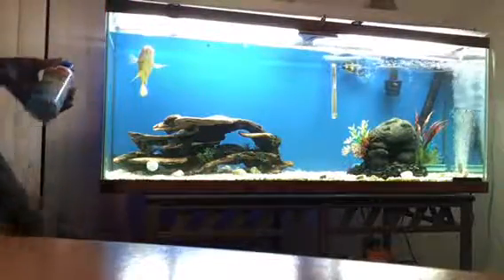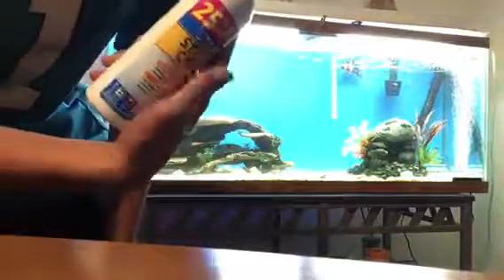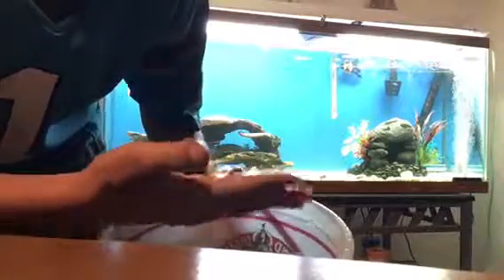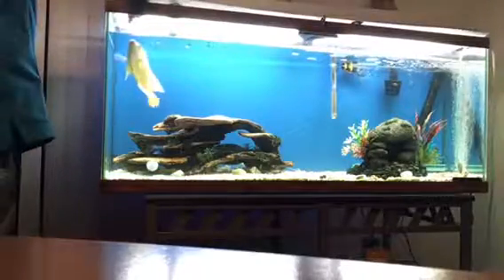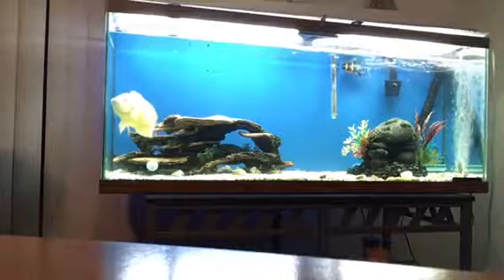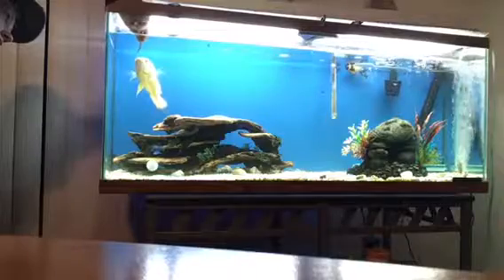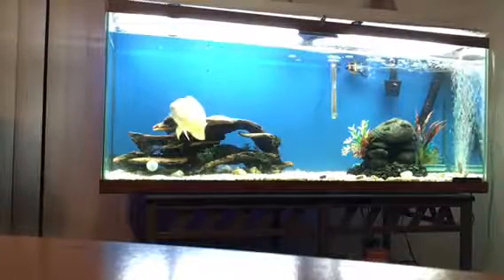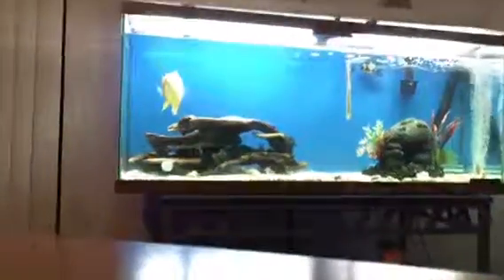Oscar feeding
English project